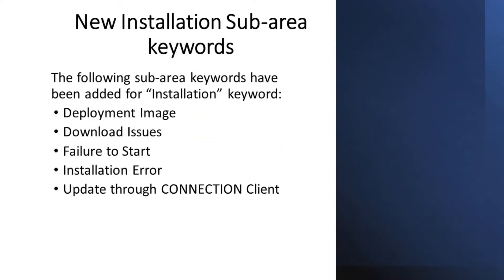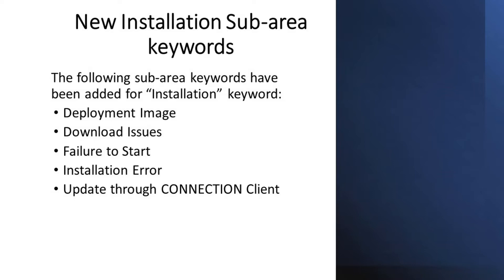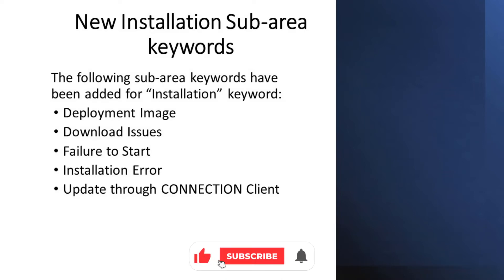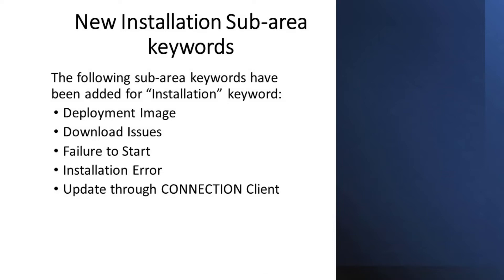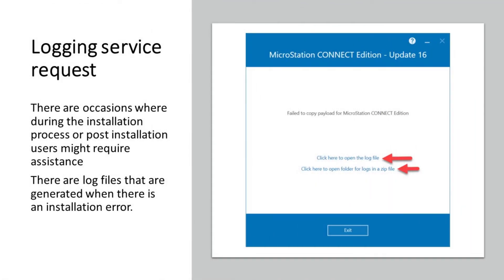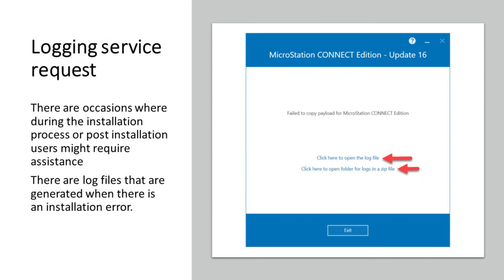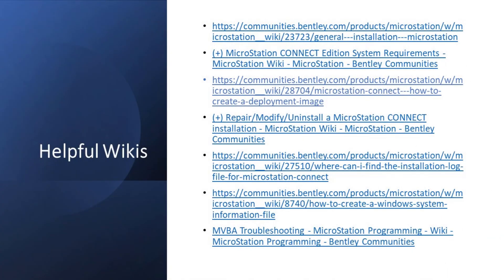Installation: Technical Support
Bentley Technical Support can provide assistance with how to install MicroStation, as well as address issues during the installation process or errors that might occur after attempting to start the program immediately after the installation has been completed.